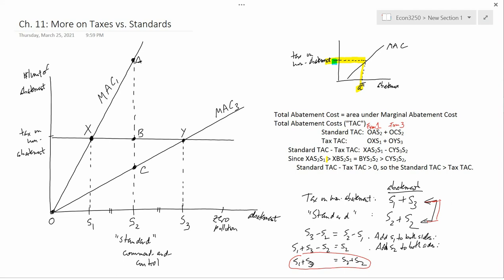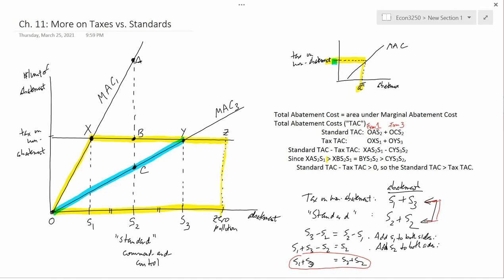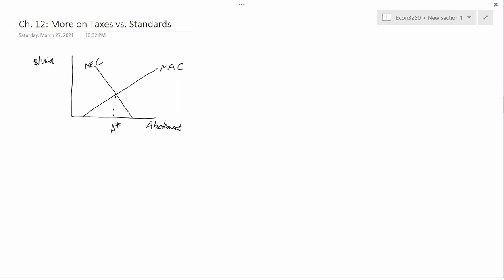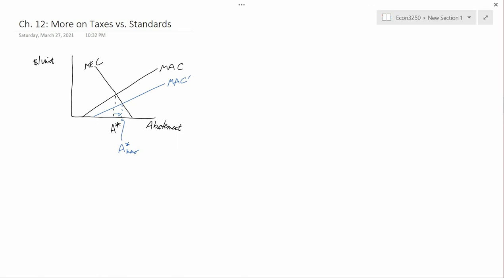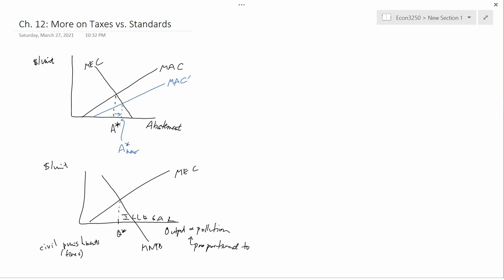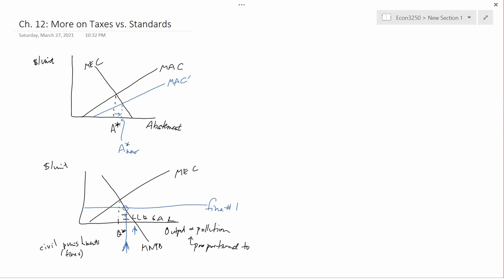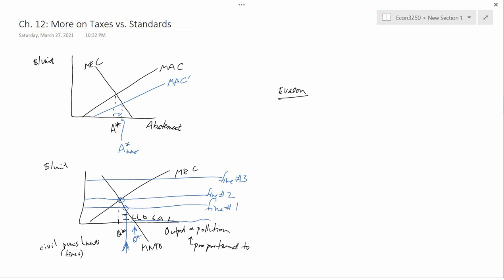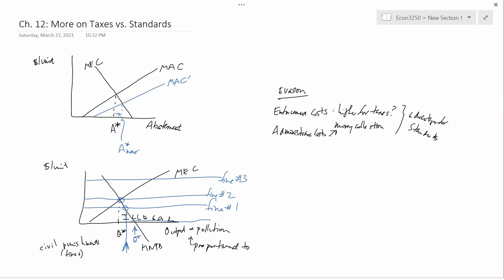Ch. 12: More on Taxes vs. Standards